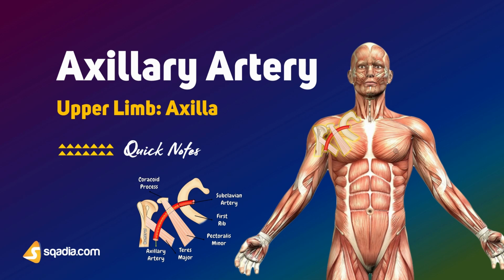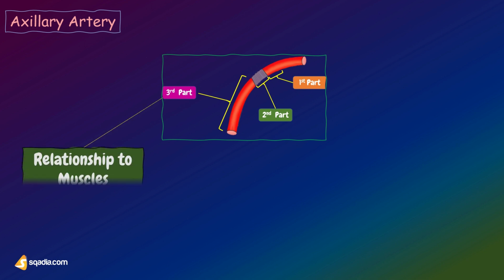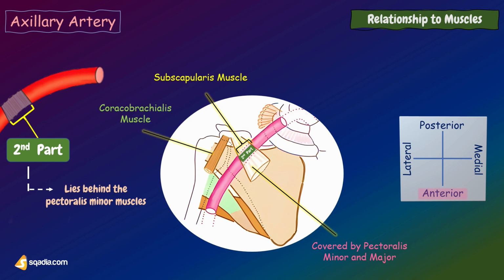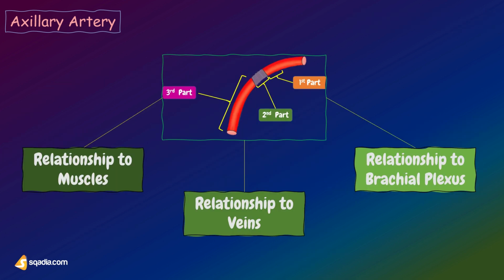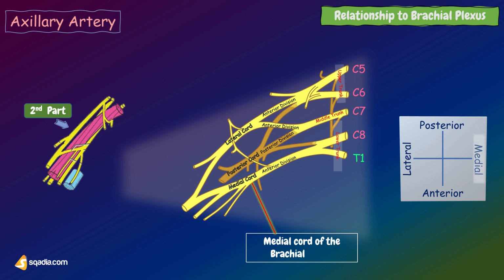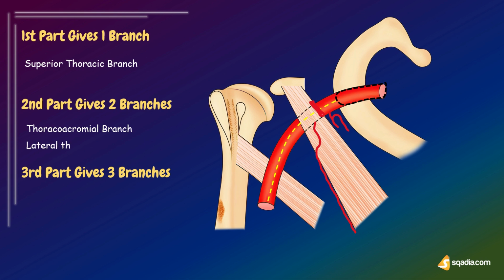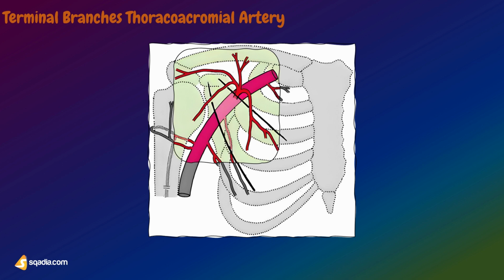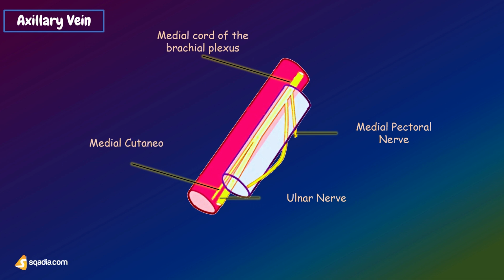Upper Limb: Axilla | Axillary Artery | Anatomy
Here at sqadia.com, we are covering topics related to the human Anatomy region by region.

This lecture is part of a series of lectures on the upper limb anatomy. In this video, we have talked about the armpit anatomy.

The anatomical term for armpit is Axilla. The axilla is a pyramidal space situated between the upper part of the arm and the chest wall.

In this video, we will discuss the following points in detail
🟡 Boundaries and Surfaces of the Axilla
🟡 Axillary Artery
🟡 Brachial Plexus
🟡 Lymph Nodes of the Axilla

▬ 📃 Upper Limb: Axilla ▬▬▬▬▬▬▬▬▬▬
The axillary anatomy can be better understood if you consider it to be a three-dimensional pyramidal structure.
🟠 The axilla has an apex or the superior surface that allows passage of the axillary artery and vein, as well as the branches of the brachial plexus.
🟠 The anterior surface is made of axillary folds and pectoralis major muscles
🟠 At the posterior surface, we have the scapula and three muscles.
🟠 The medial surface comprises ribs, Intercostal muscles, and part of the serratus anterior.
🟠 The lateral surface of the axilla is made up of coracobrachialis and biceps brachii muscles
🟠 The base or the inferior surface is mainly made up of skin and forms an inlet for the contents of the axilla.

▬ 📜 Axillary Artery ▬▬▬▬▬▬▬▬▬▬
The axillary artery is the continuation of the subclavian artery. That passes from the neck into the axilla.
🟢 It is divided into three parts by the pectoralis minor muscles.
🟢 The relations of the axillary artery

As the artery is divided into three parts the relations of the artery change throughout its course. Watch the video to go through the anatomical structures found in proximity to the axillary artery.

👉 The branches of the axillary artery are named as
🔵 Superior Thoracic Artery
🔵 Thoracoacromial Artery
🔵 Lateral Thoracic Artery
🔵 Subscapular Artery
🔵 Anterior Circumflex and Posterior Circumflex Humeral Artery

👉 The axillary vein is also present medial to the axillary artery
The vein receives six tributaries, which correspond to the branches of the axillary artery as mentioned above. With the addition of a cephalic vein.

▬ 📃 Brachial Plexus ▬▬▬▬▬▬▬▬▬▬
At the root of the neck the nerves that are about to enter the upper limb come together to form a complicated plexus called the brachial plexus. Its branches are in the axilla.

The brachial plexus structure is divided into:
⚫️ Roots
⚫️ Trunks
⚫️ Divisions
⚫️ Cords
⚫️ Branches

The branches of the brachial plexus are distributed throughout the upper limb. Some innervate muscles some only give cutaneous supply.

▬ 📜 Lymph Nodes ▬▬▬▬▬▬▬▬▬▬
The axillary lymph nodes are scattered in the fibrofatty tissue of the axilla. They are divided into six groups.
🔴 Anterior or pectoral group
🔴 Posterior or the subscapular group
🔴 Lateral group
🔴 Central Group
🔴 Infraclavicular group
🔴 Apical group

These groups of lymph nodes receive lymph from surrounding veins and nodes and maintain the lymphatic drainage of the axillary and pectoral region.